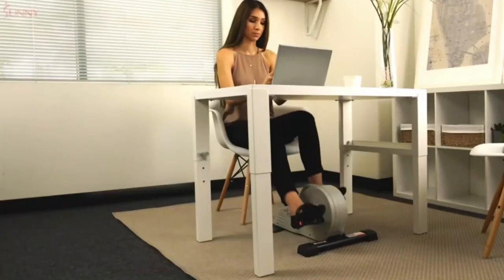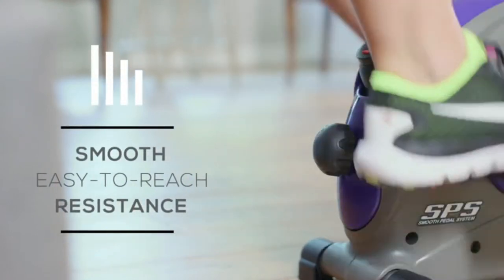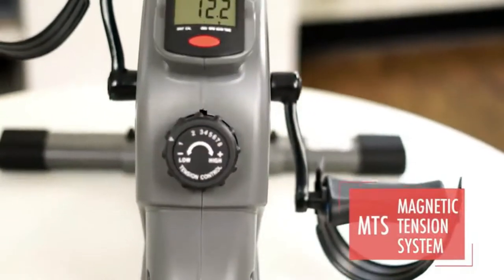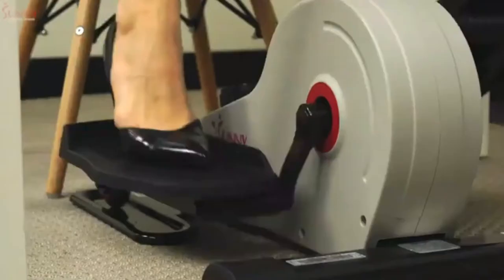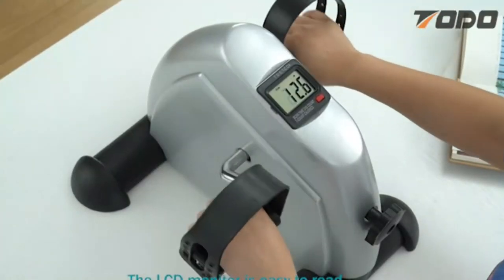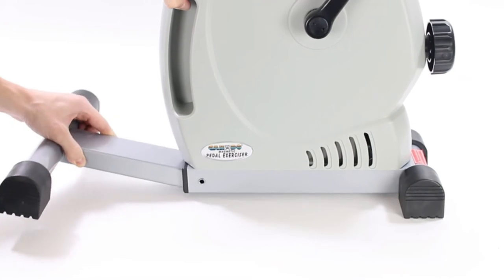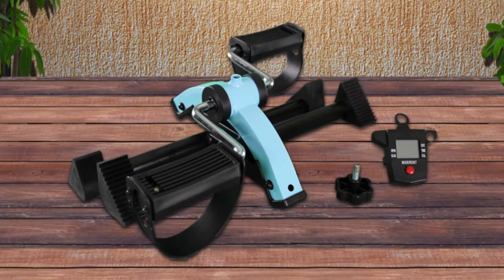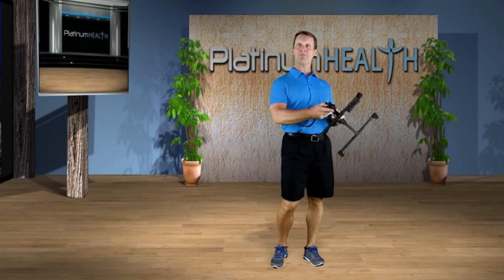Top 10 Best Pedal Exerciser For Seniors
𝗛𝗲𝗿𝗲 𝗶𝘀 𝘁𝗵𝗲 𝗟𝗮𝘁𝗲𝘀𝘁 𝗣𝗲𝗱𝗮𝗹 𝗘𝘅𝗲𝗿𝗰𝗶𝘀𝗲𝗿 𝗟𝗶𝘀𝘁 ►

Welcome to our video of the best pedal exerciser for seniors currently available on the market.

In this video will we look into the top of the best pedal exerciser for seniors, the elderly, and health & fitness purposes.

If you are trying to maintain healthy fitness habits or shed some weight, a pedal exercise could be an excellent investment for your time.

In this video, We will look into some of the best pedal exercisers for the elderly, cardio training, weight loss, and health & fitness purposes.

The best pedal exercisers can easily be one of the most exciting purchases you ever do for your fitness training, especially if you want to reduce extra weight and grow physical strength.

If you need some guidance on what to look for in the pedal exerciser machine, watch our top product list of the top 10 pedal exerciser for seniors buying guide in this video.

      leave us a message (coolidealbikes at gmail dot com) so we can